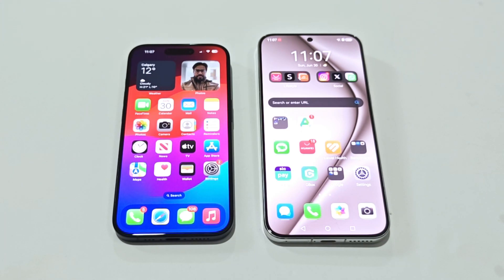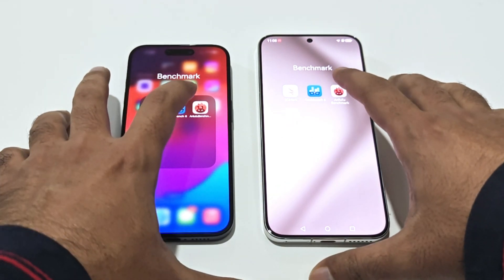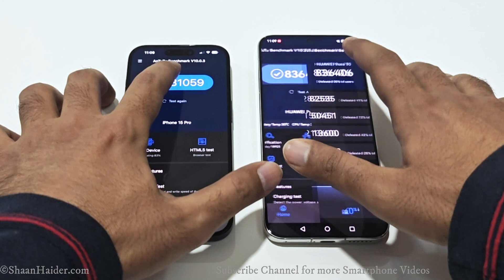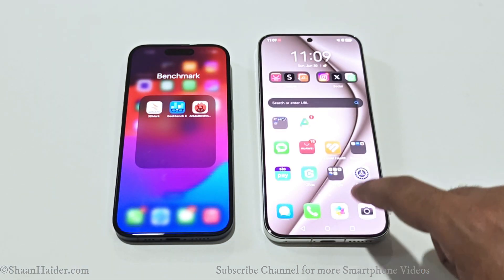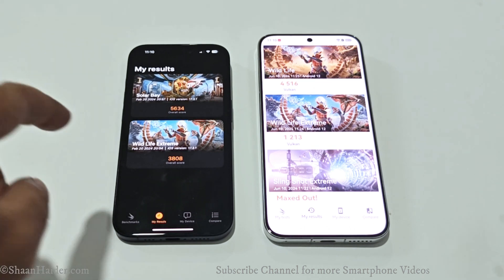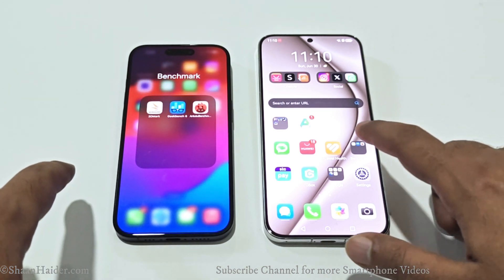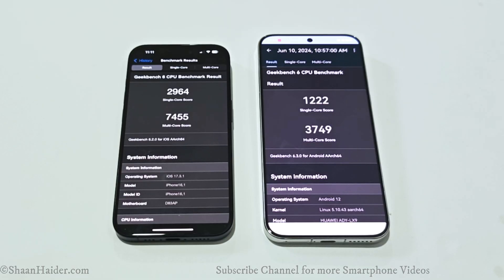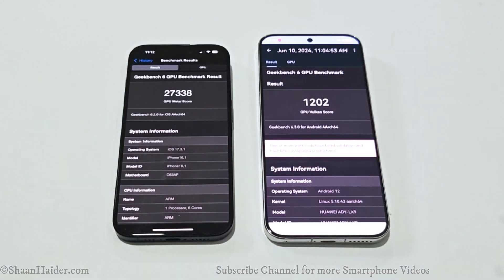iPhone 15 Pro vs Huawei Pura 70 - BENCHMARK COMPARISON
Benchmark test scores comparison of Apple iPhone 15 Pro and Huawei Pura 70 smartphones.